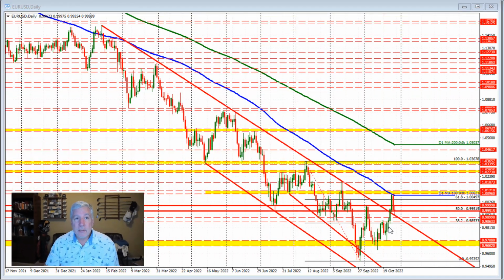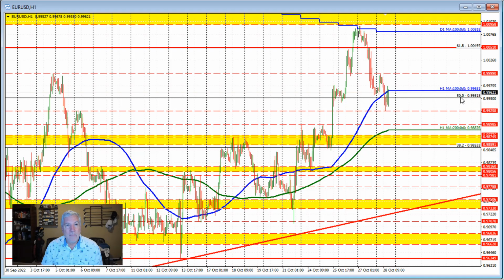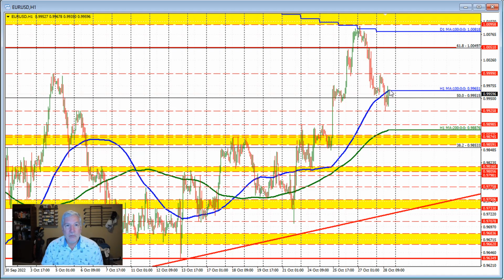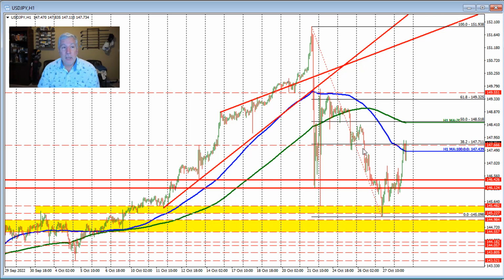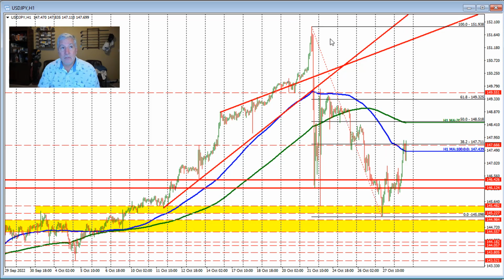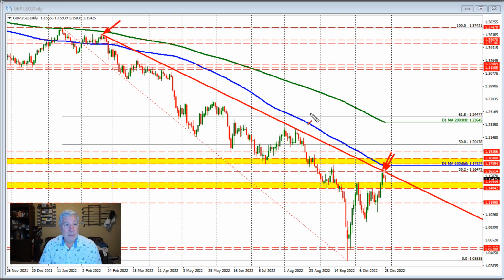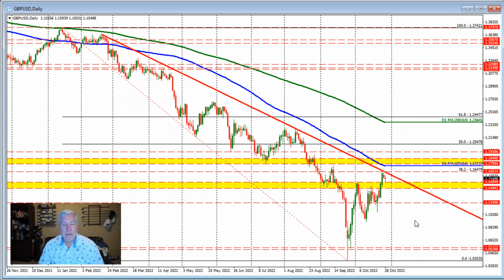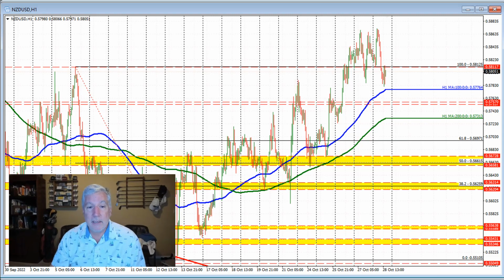The technicals are having a profound impact in the major currency pairs today.Find out why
Being in tune with the rhythm of the markets is just as important as a musician's instrument being in tune with the orchestra's instruments. If you are not in tune, you will not do well in your trading/sound well in your orchestra.  In the morning technical report, I look to get you in tune with the technicals that are driving the markets and show why.  So take a few minutes to get in tune with the market.